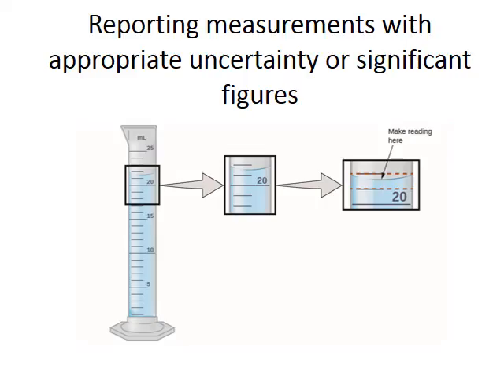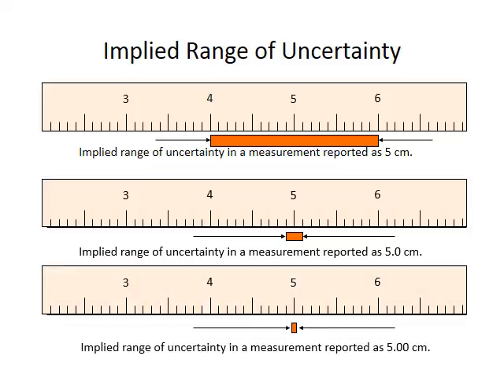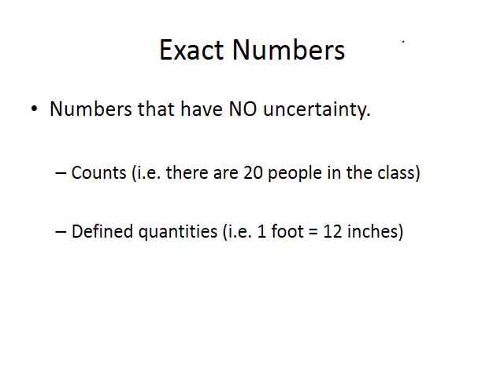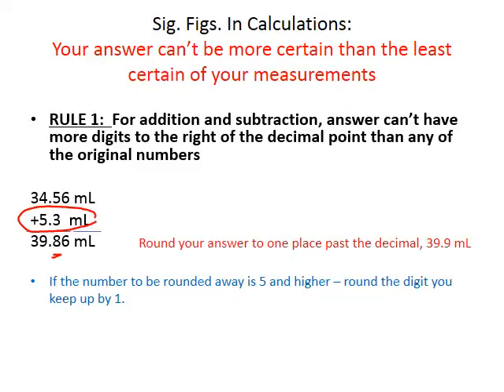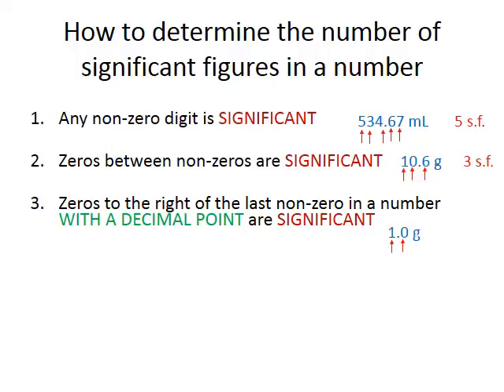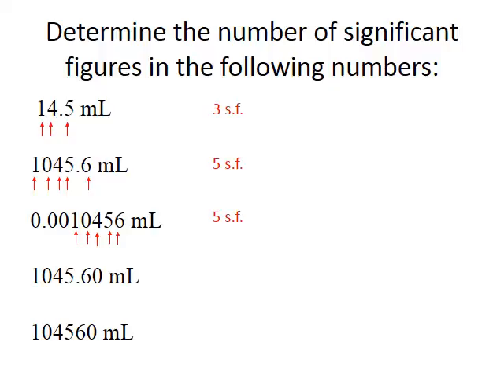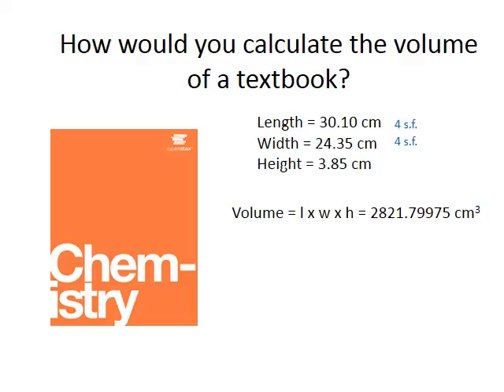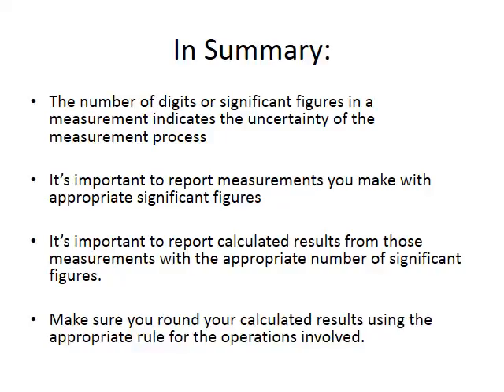Unit 1 Significant Figures MWhiteJeanneau